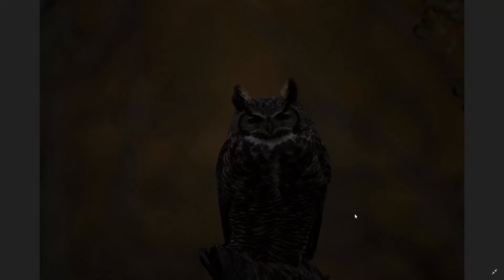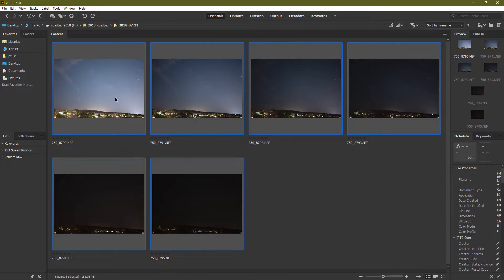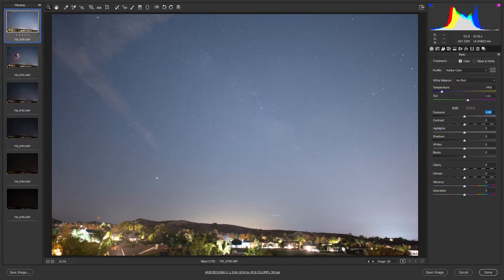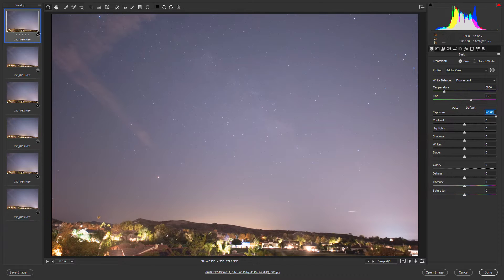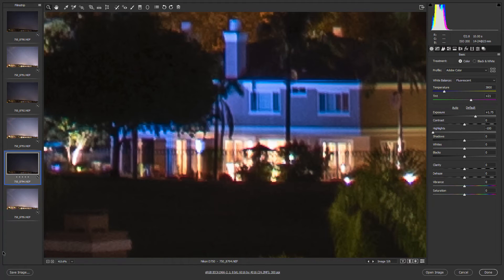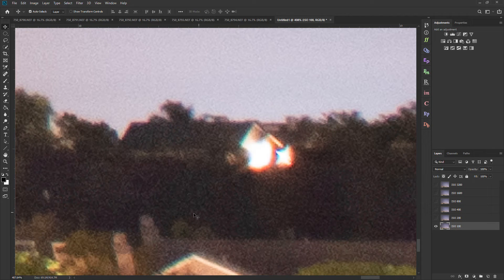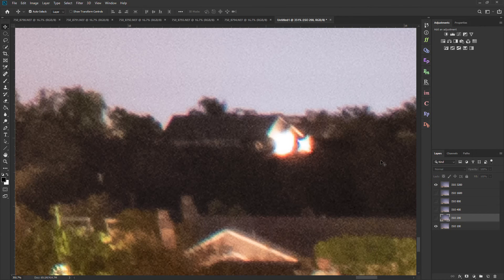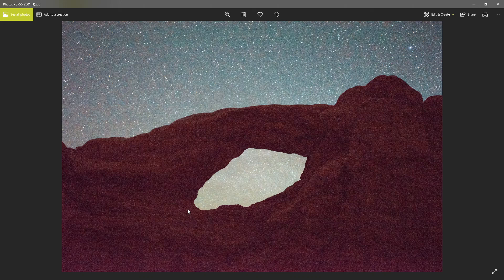ISO Invariance Tutorial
In this video we'll look at the concept of ISO Invariance.  If your camera has an ISO Invariant sensor, you have a lot more flexibility!  For example, if your photo is underexposed, you can easily increase the brightness in post-processing with no quality loss.  An ISO Invariant sensor also allows you to intentionally underexpose a photo to preserve detail in the highlights.  This creates an image with more dynamic range.